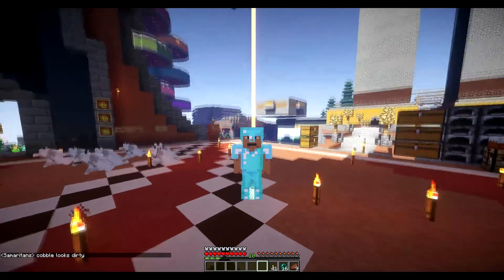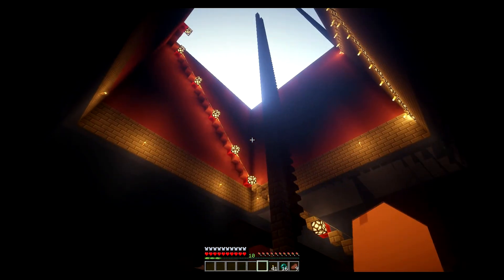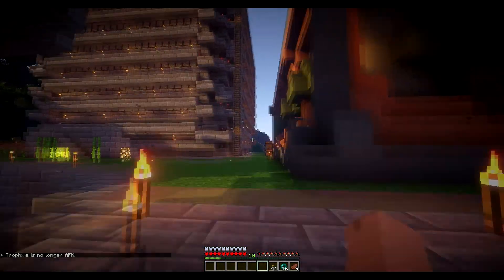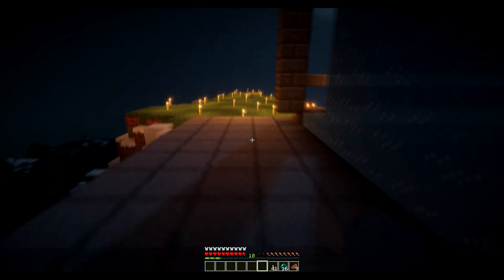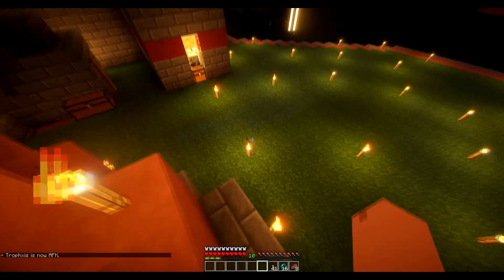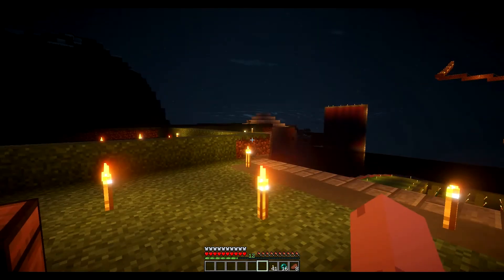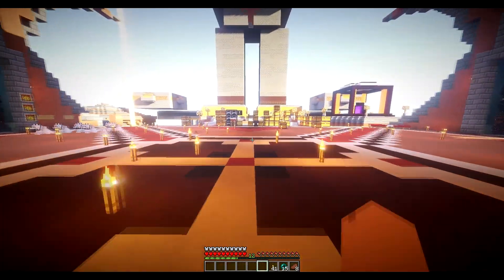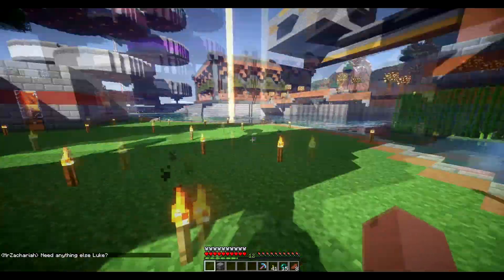Spinalcraft LP Episode 9 - A shader walks into a bar...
Today, we review some of our recent builds, using shaders of course.

Spinalcraft is a whitelisted server. We are currently accepting applications! Check us out at:

It helps me out tremendously! Share this channel with your friends!

Spinalcraft YouTubers